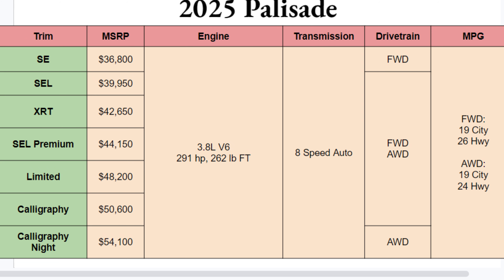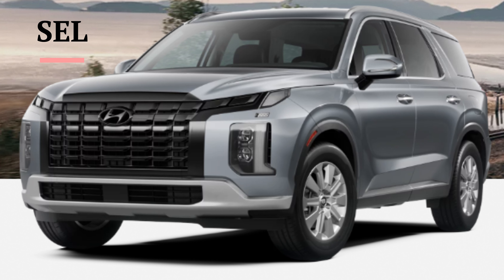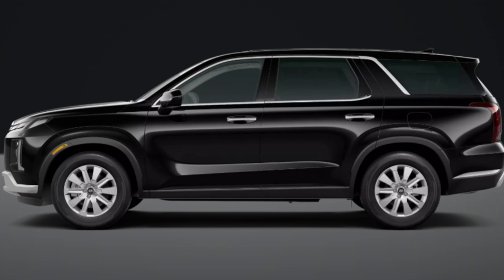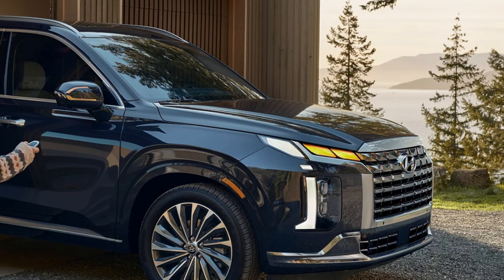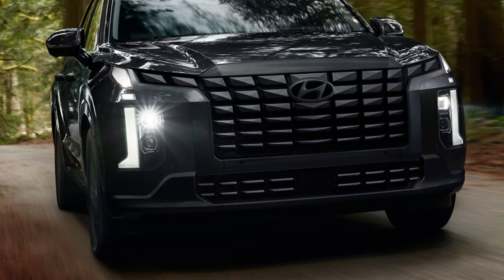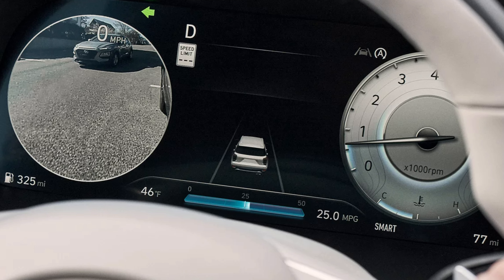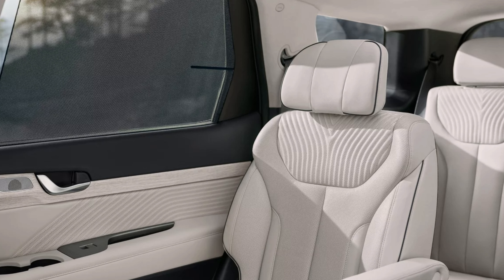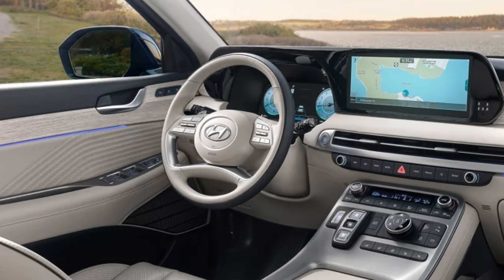2025 Hyundai Palisade: Trims, Key Features, & More!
Learn the trims and key details of the 2025 Hyundai Palisade in this review! This video covers the SE, SEL, XRT, SEL Premium, Limited, Calligraphy, and Calligraphy Night Edition trims. There's no shortage of midsize SUVs to choose from, but this Palisade makes a strong case to go against the competition. I compile the most relevant and important information released. All photos and information direct from Hyundai.